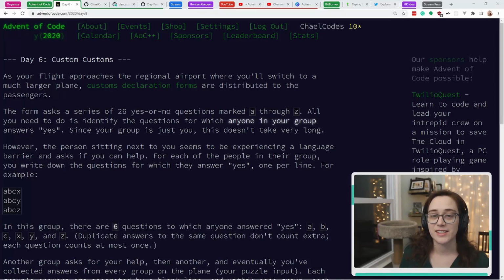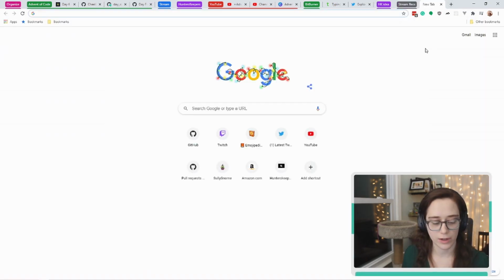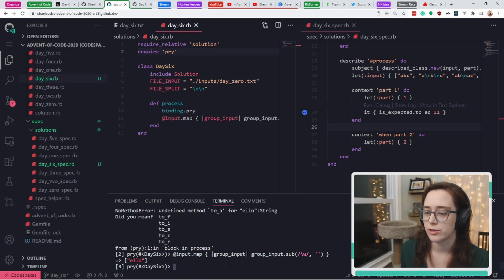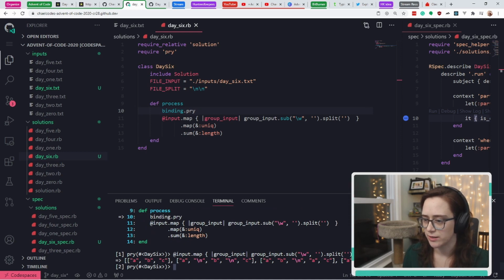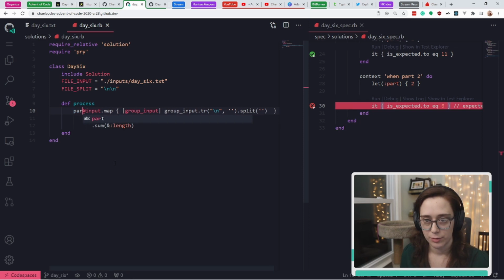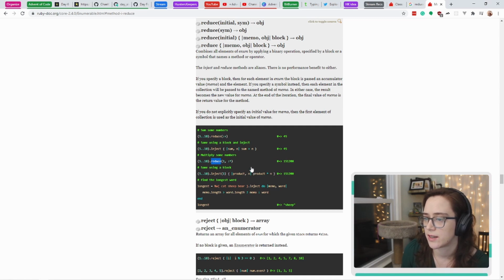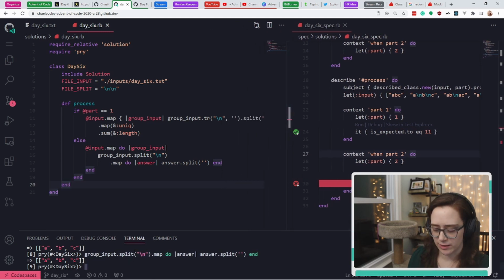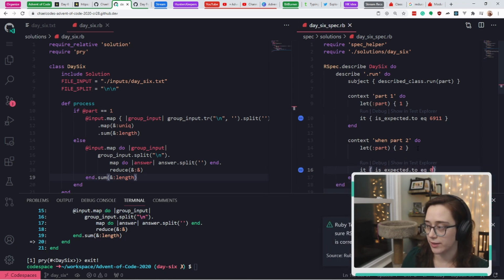[Ruby] Advent of Code Day 6: Custom Customs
Advent of Code is an advent calendar of challenging code puzzles that can be completed in any language, but I'm doing it in Ruby. This is my solution for Day Six: Custom Customs.

⏱️Timestamps⏱️
0:00 Puzzle Part I
1:45 Part I
21:26 Puzzle Part II
22:26 Part II